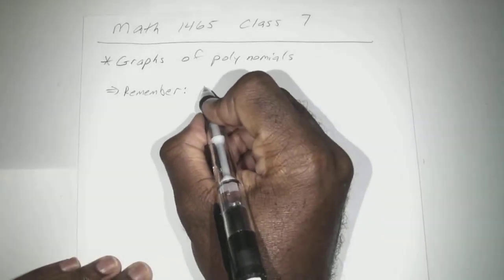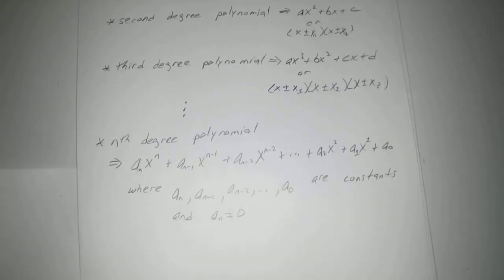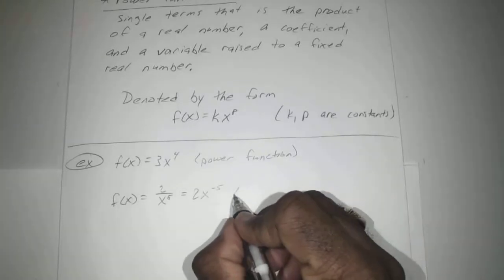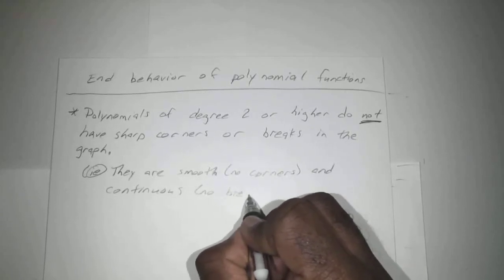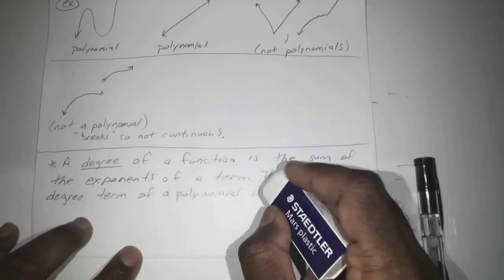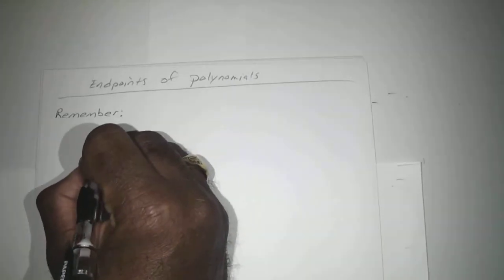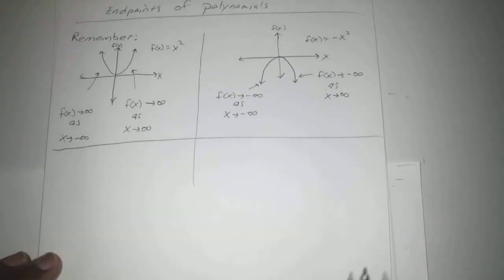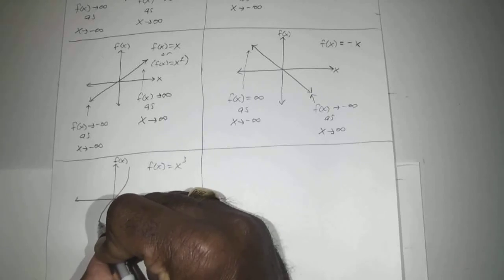1465 Class 7A